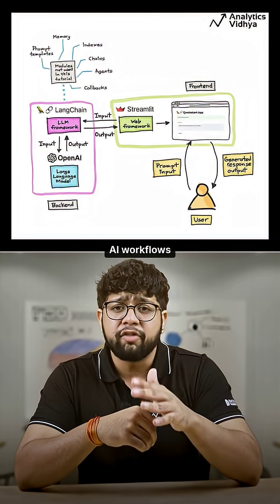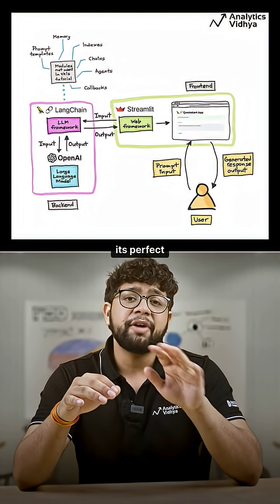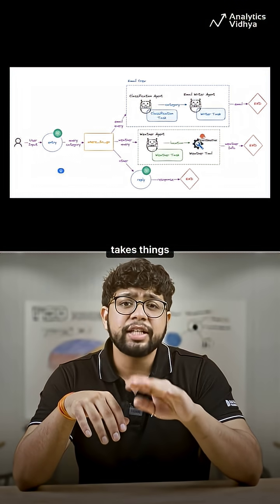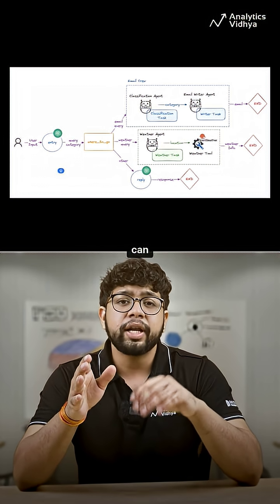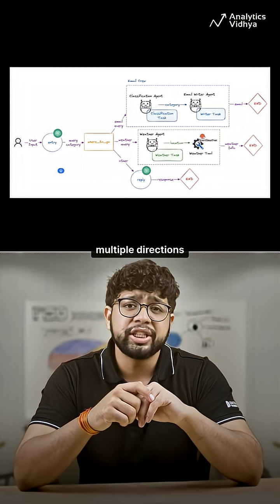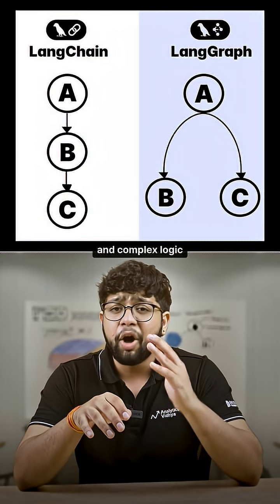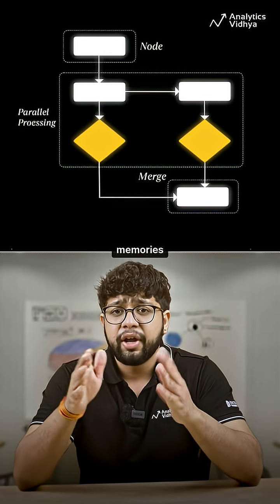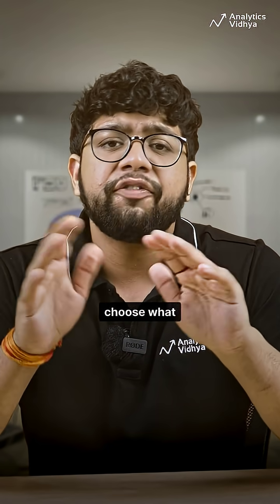LangChain vs. LangGraph: What's the REAL Difference?!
Do you know the real difference between LangChain and LangGraph? 🤔 Get ready for the breakdown!